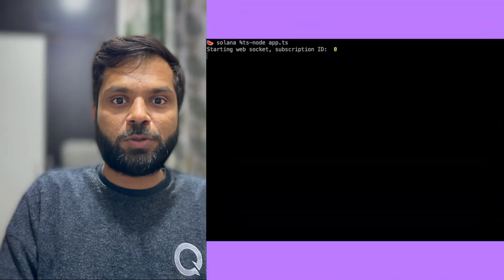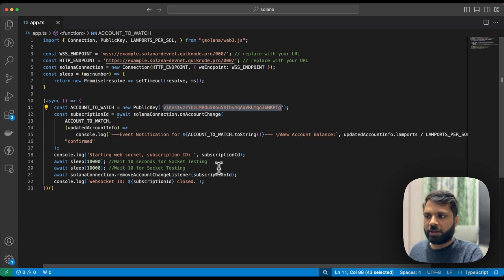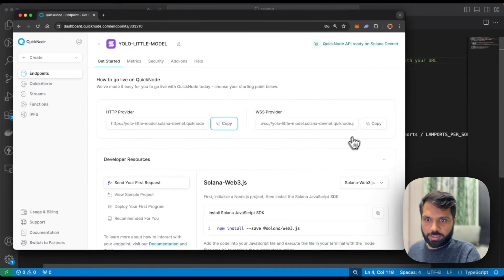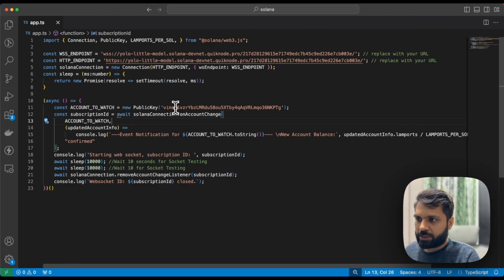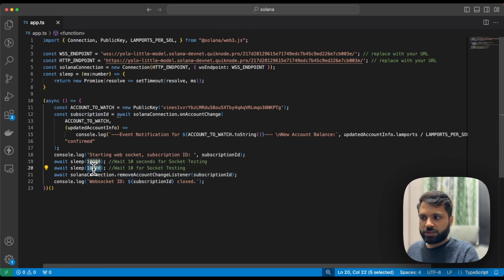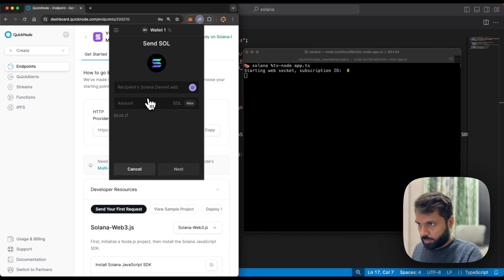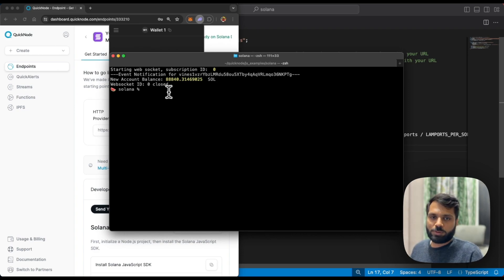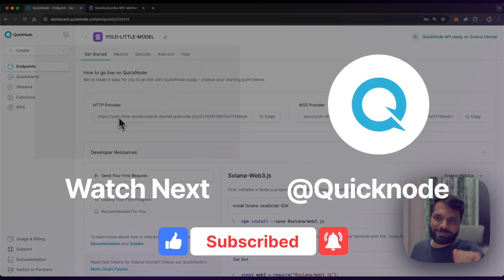How to Create WebSocket Subscriptions to Solana